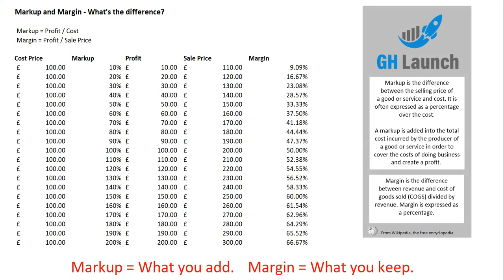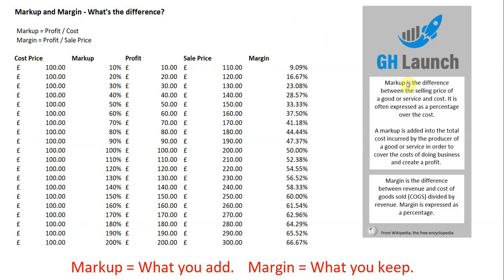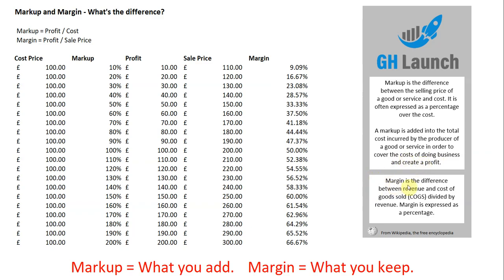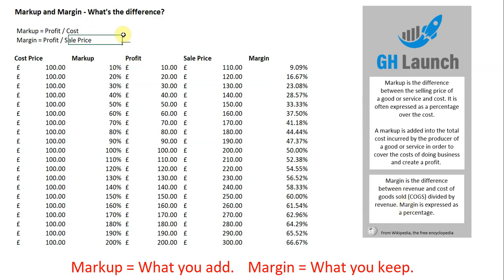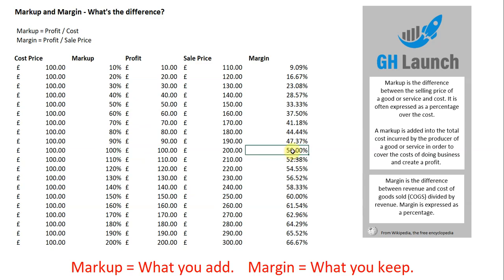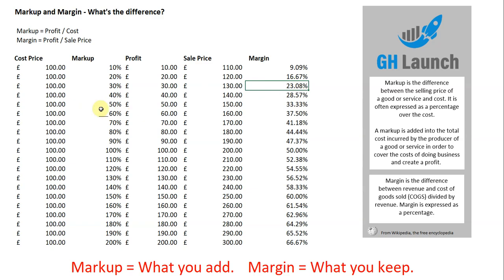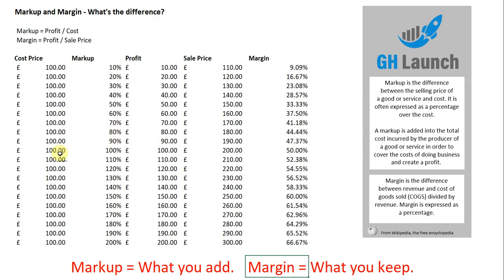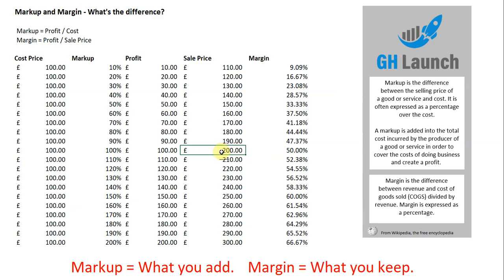Markup and Margin - What's the difference?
Markup = Profit / Cost (What you add)

Markup is the difference between the selling price of a good or service and cost. It is often expressed as a percentage over the cost. A markup is added into the total cost incurred by the producer of a good or service in order to cover the costs of doing business and create a profit.

Margin = Profit / Sale Price (What you keep)

Margin is the difference between revenue and cost of goods sold (COGS) divided by revenue. Margin is expressed as a percentage.